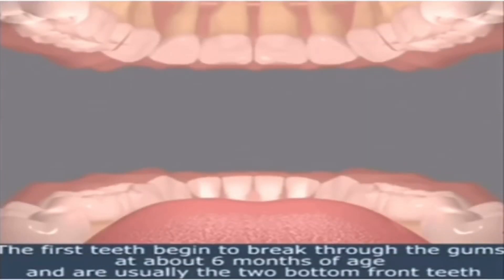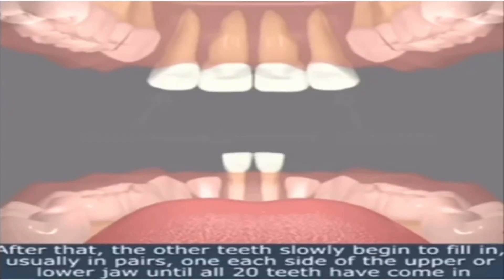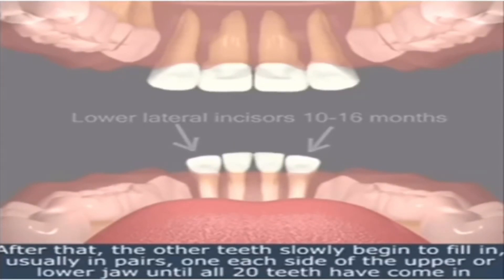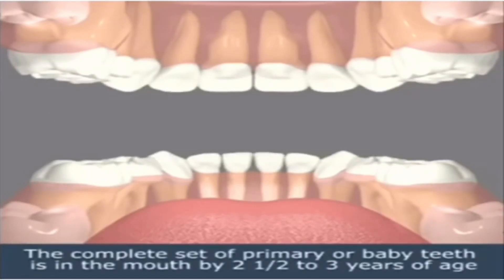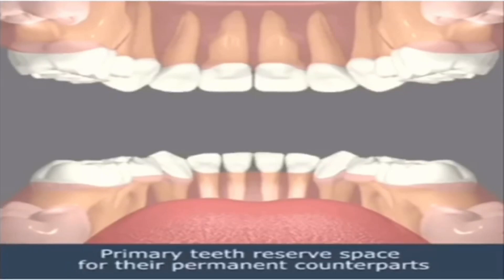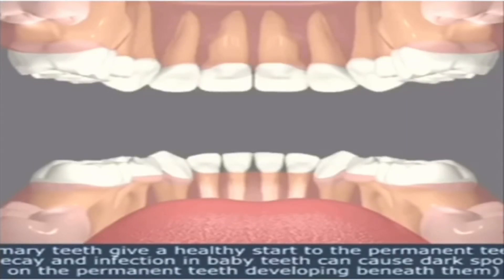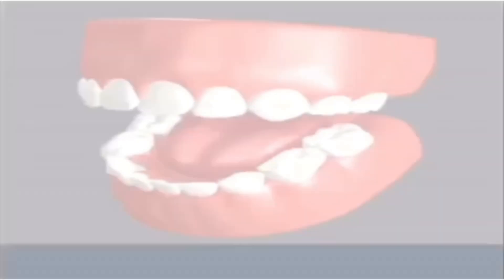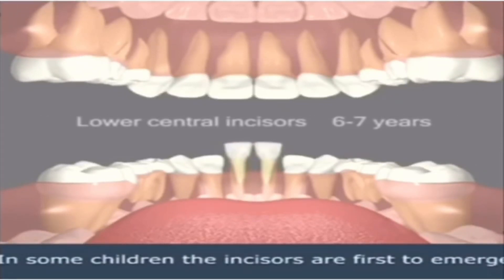tooth eruption sequence | eruption of teeth | doctor smile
Hi Friends
Bringing for you the eruption of tooth video by Dr Smile.
He was due for our Expert Talk but due to unavoidable circumstances will not be able to fulfill the commitment. Though he helped us in a video on understanding of sequence of tooth eruption that is made very easy in this video for all of you to understand it better.
You can follow Dr Smile official instagram handle by name “doctor smile”
For any queries please do write in the comment section below this video